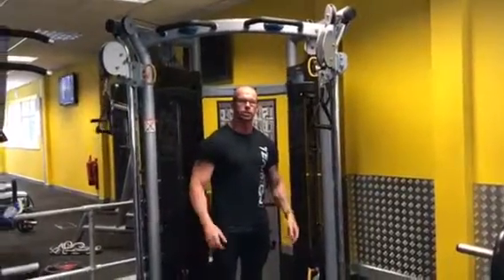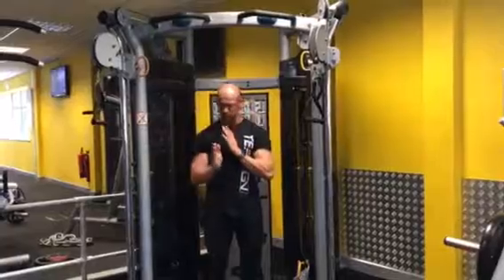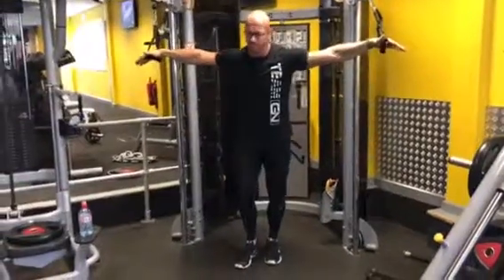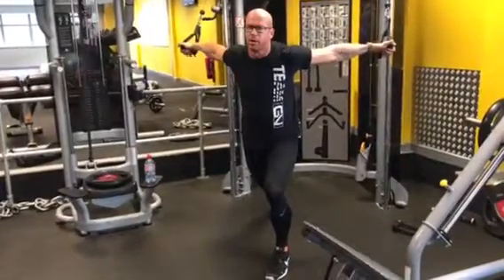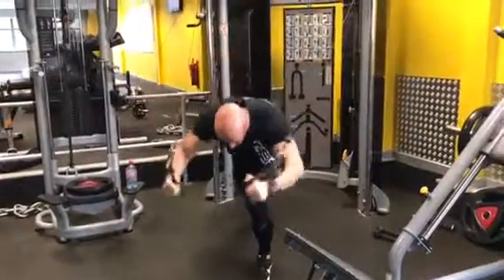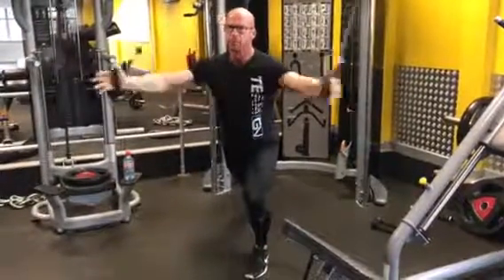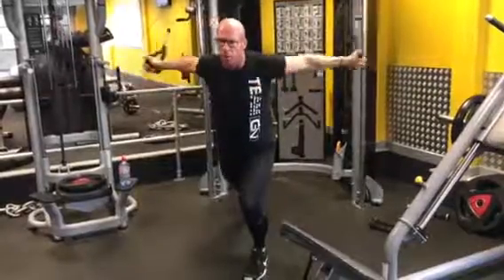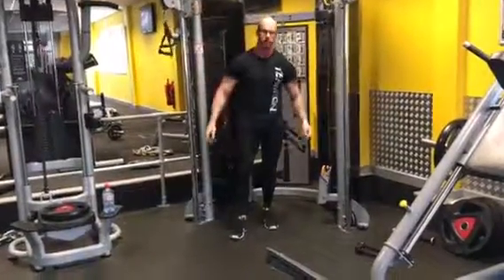T4 Training - cable chest flye